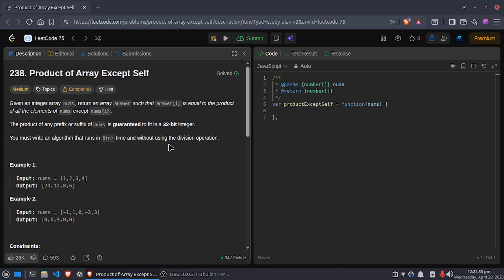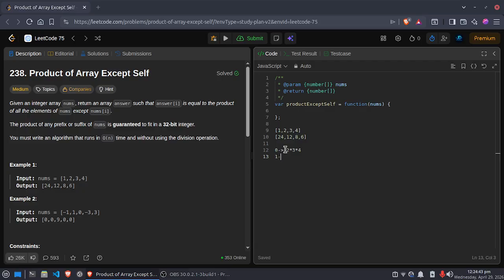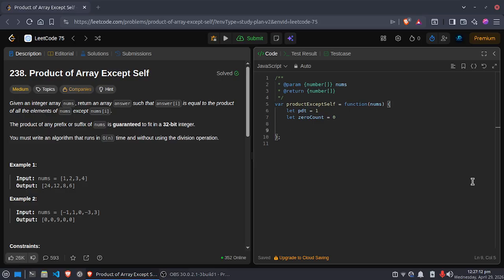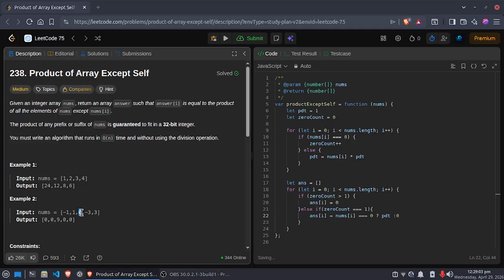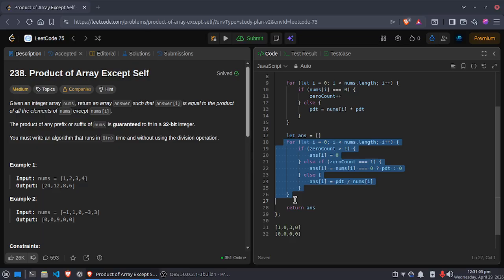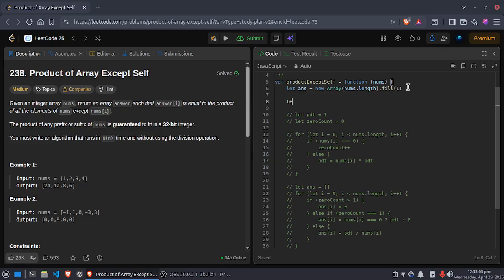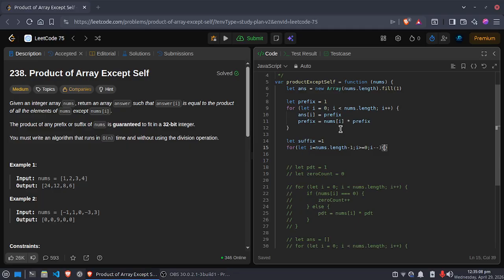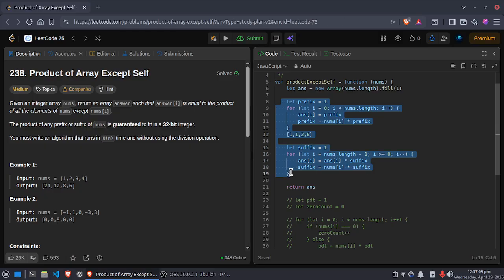Product of Array Except Self - LeetCode 238 | Medium | LeetCode Study Plan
🔥 LeetCode 238 – Product of Array Except Self | Full Explanation + 2 Approaches | JavaScript

In this video, we solve one of the most important array problems from LeetCode 75 — Product of Array Except Self.

This problem is famous in coding interviews because it teaches a very important concept:
Prefix Product + Suffix Product.

We’ll first understand the beginner-friendly Division Approach with Zero Handling, and then move to the optimal interview-preferred Prefix + Suffix solution.

This helps you learn both:
✅ Easy thinking approach
✅ Optimal interview approach

💡 What you’ll learn in this video:
✅ Division approach with zero handling
✅ Why division is not preferred in interviews
✅ Prefix product concept
✅ Suffix product concept
✅ O(n) optimal solution
✅ O(1) extra space approach
✅ Interview pattern for array problems

This is Day 7 of our LeetCode 75 Study Plan in JavaScript.

If you're preparing for coding interviews, DSA rounds, or improving problem-solving skills, this series will help you a lot.

🚀 Follow JSCodeBase for daily LeetCode solutions with beginner-friendly explanations.